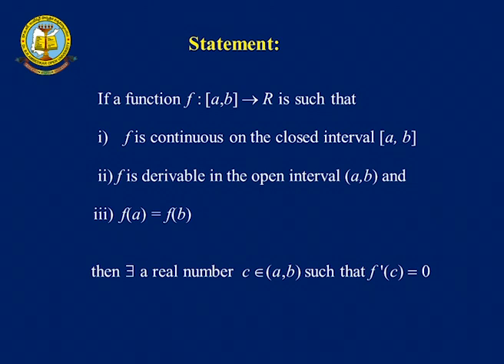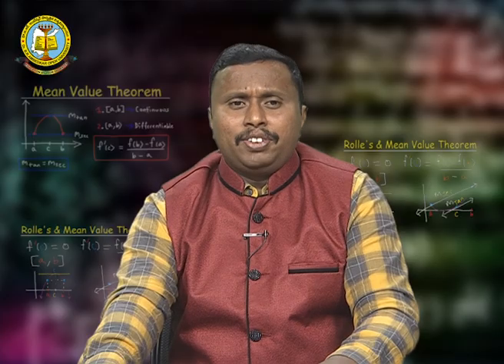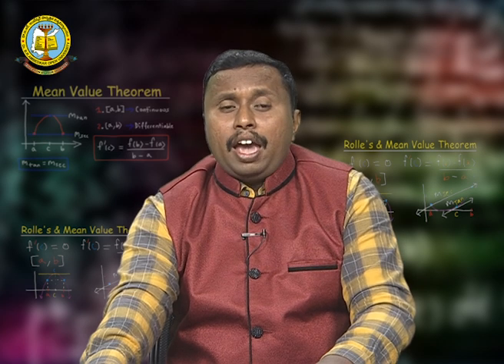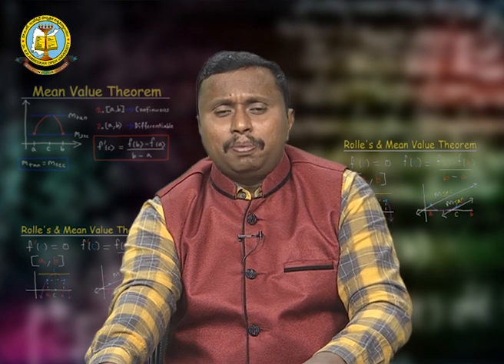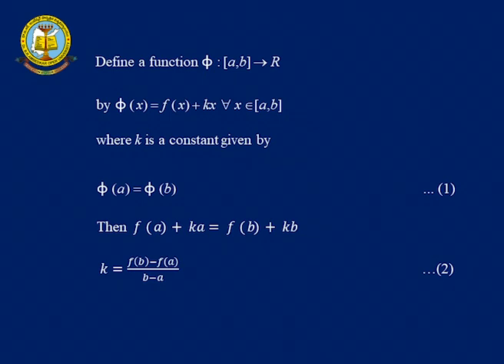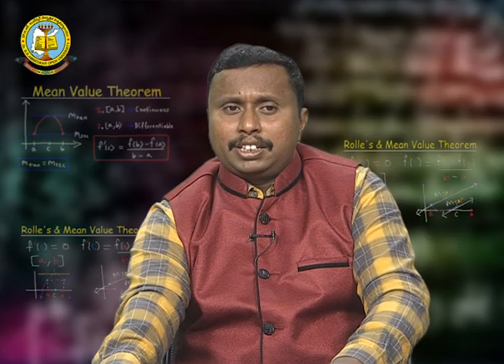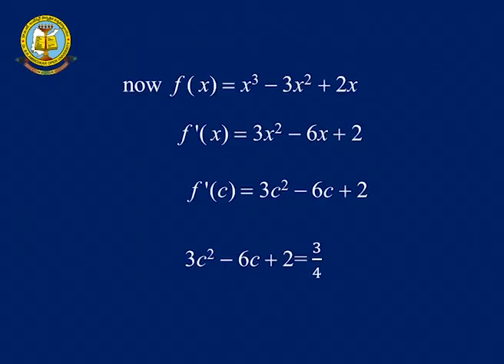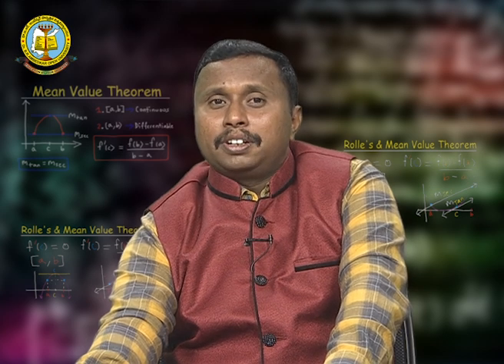BRAOU UG Maths 1st Year 1st Semester: MEAN VALUE THEOREMS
BRAOU UG Maths 1st Year 1st Semester: MEAN VALUE THEOREMS  By Gunnala Rameshwar Goud